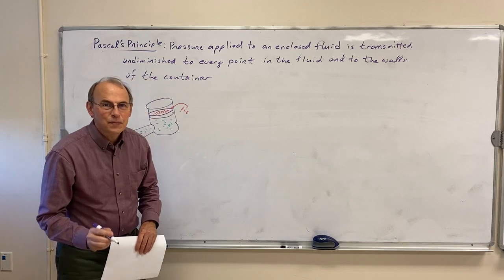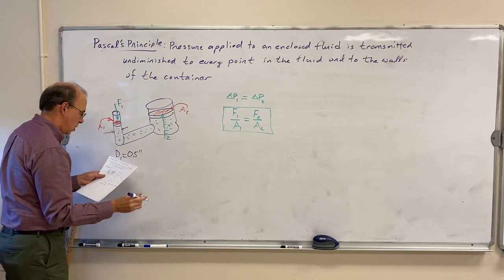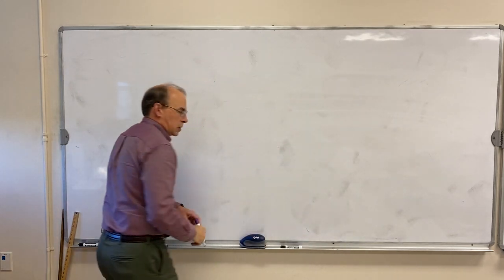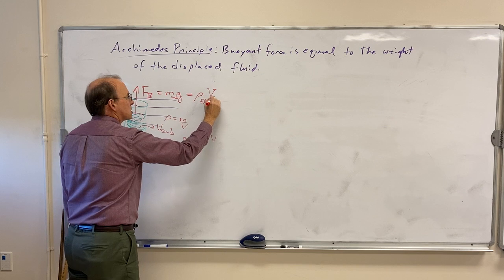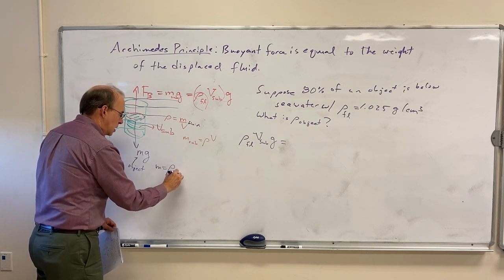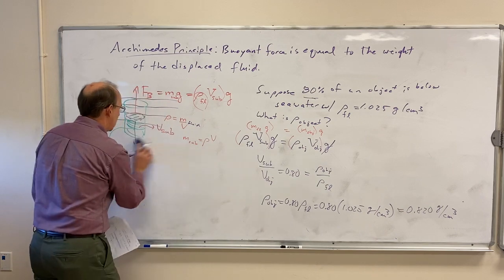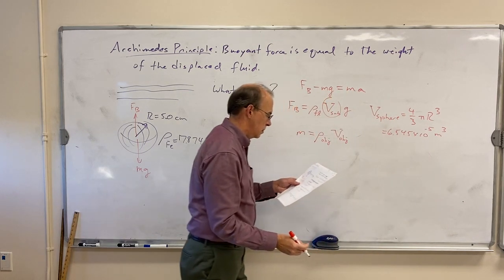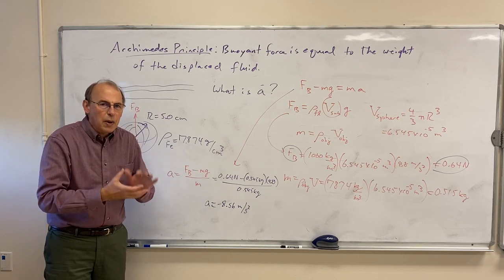Pascals and Archimedes Principles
Introduction to Pascal's Principle and Archimedes Principle for an Introductory Physics Class with examples.